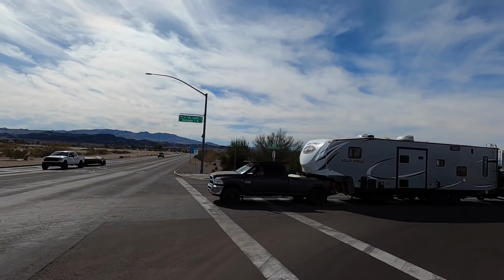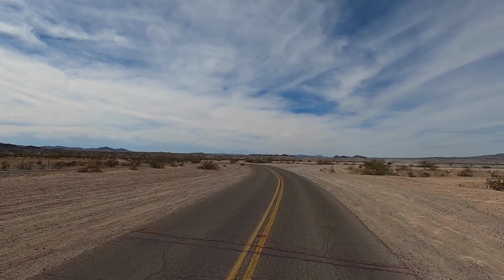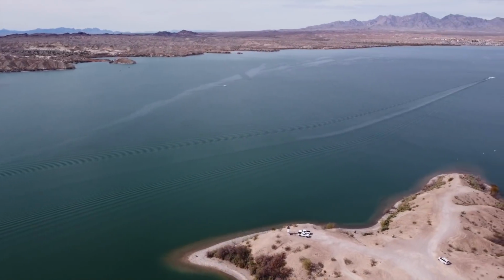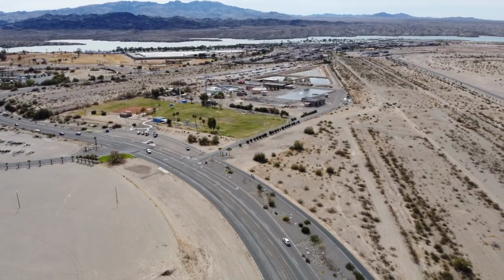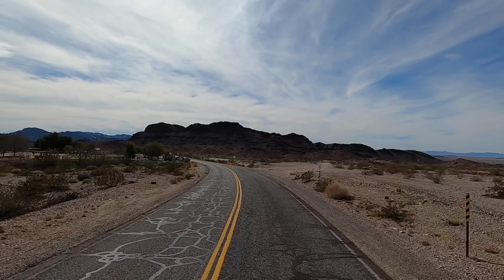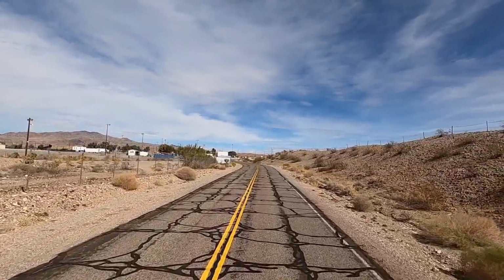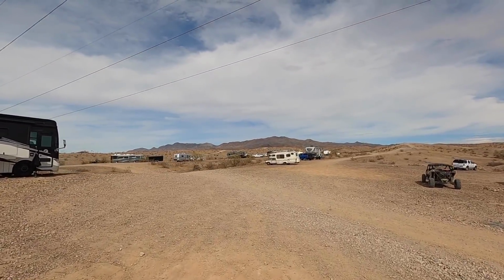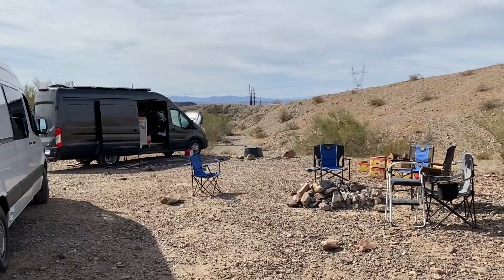SARA Park FREE Camping Lake Havasu City Arizona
SARA Park Lake Havasu City Arizona Ride along as I explore SARA Park in Lake Havasu Arizona. SARA Park has many attractions Hiking Trails - Rodeo - Racetrack - Ball Field and Free Camping /Boondocking around Lake Havasu AZ

Music Provided From:
Artlist Music Licensed by RVerTV